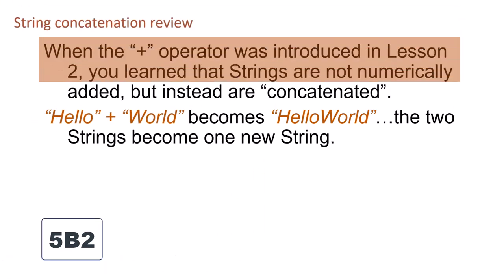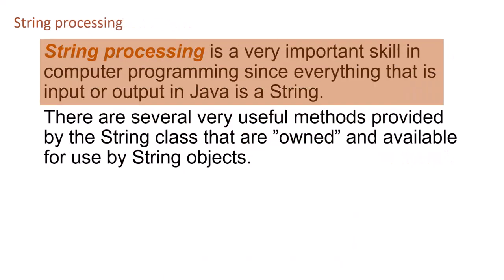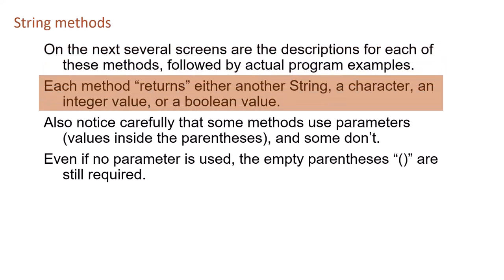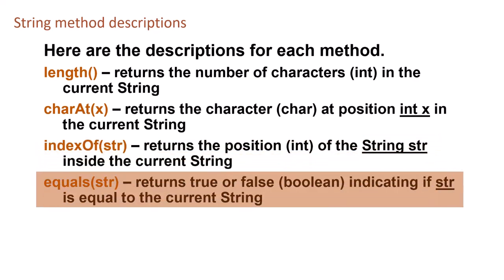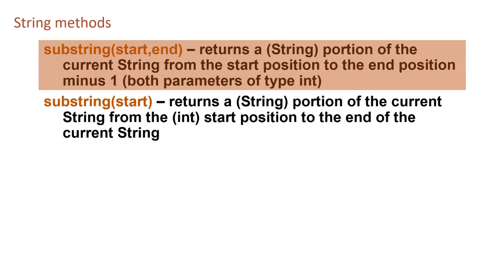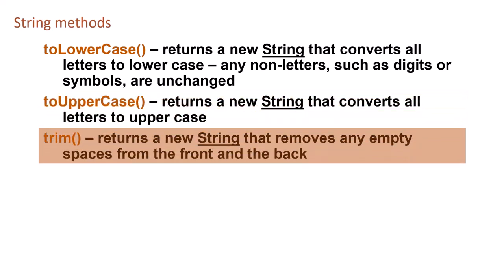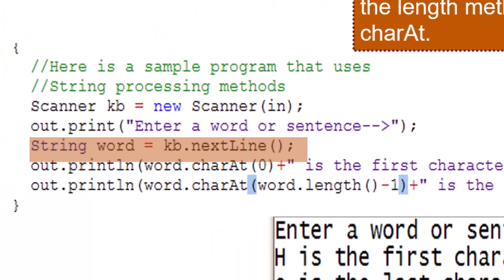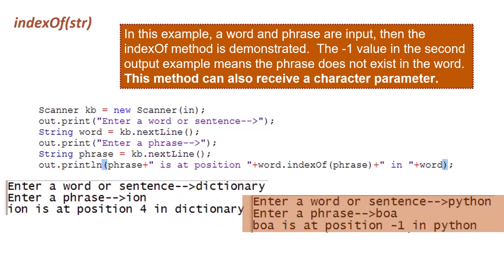Welcome to Java - 5B2 - String Methods Part Two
Java String Methods Part Two